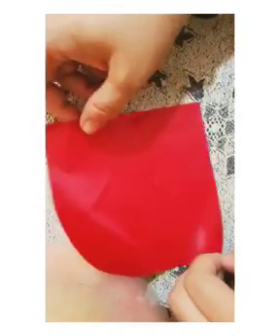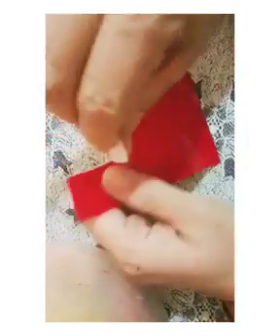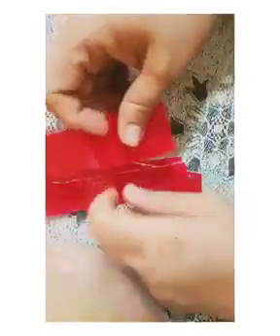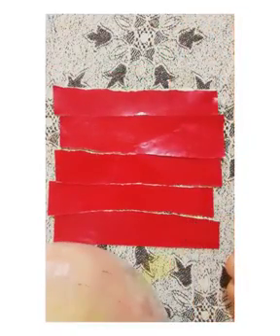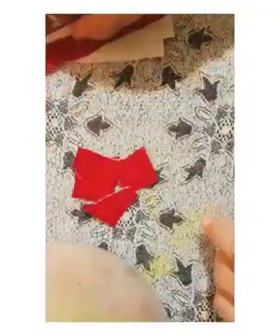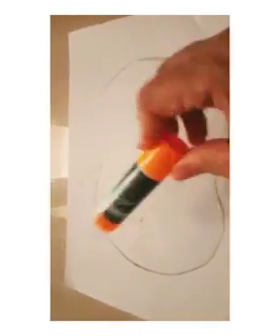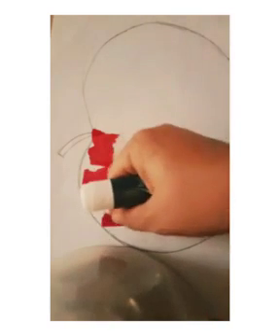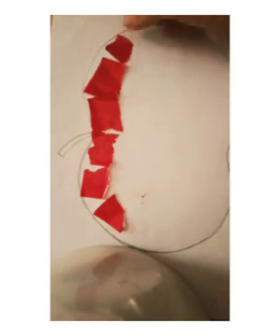4 July 2020